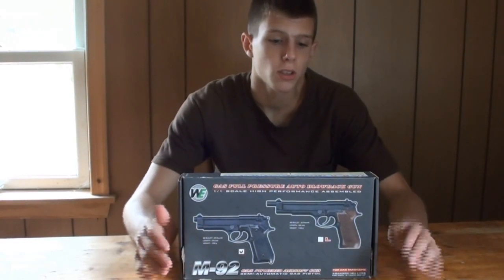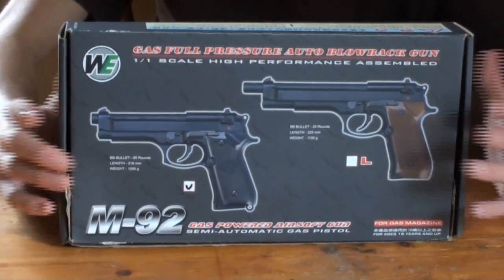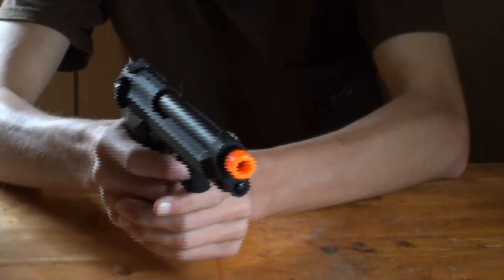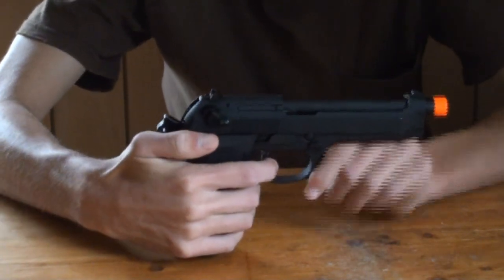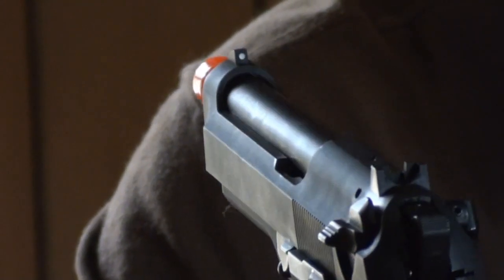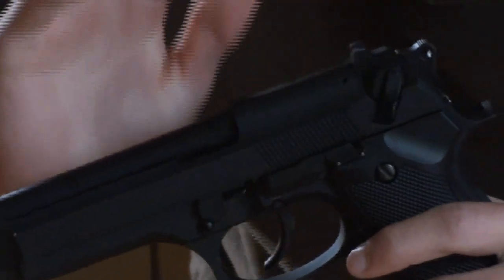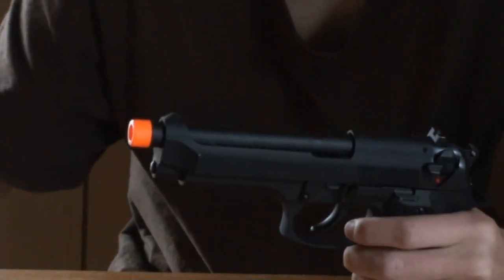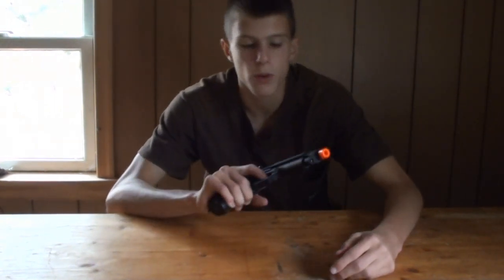WE Gas BlowBack M9 Airsoft Pistol Review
A review of the WE GBB Airsoft Pistol...this is great if you are looking for your first GBB or just a decent sidearm